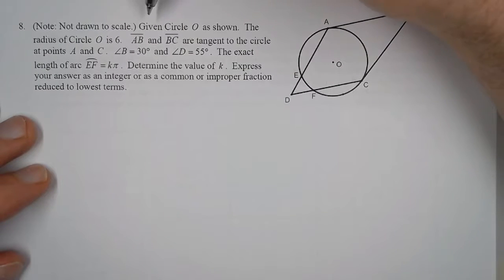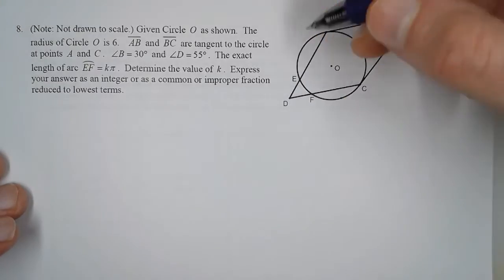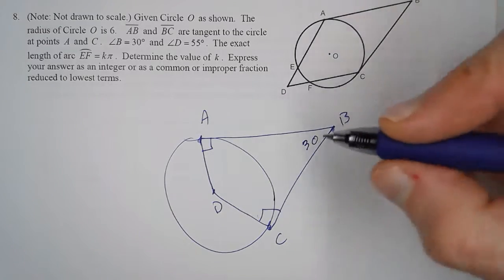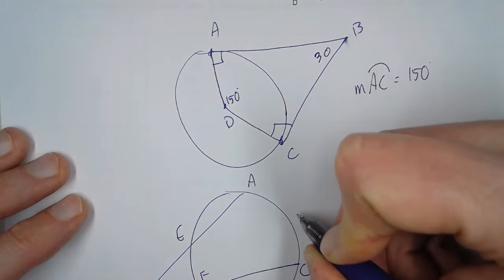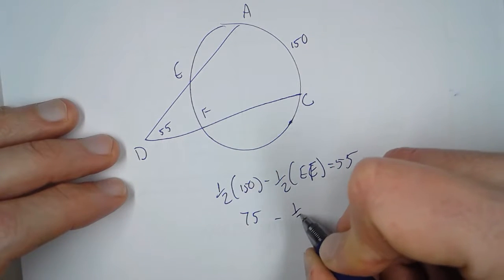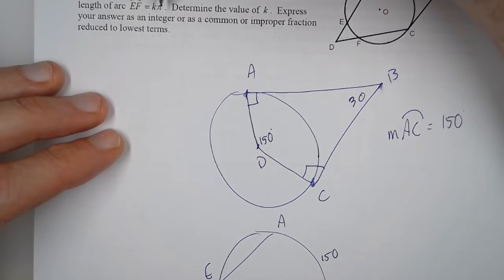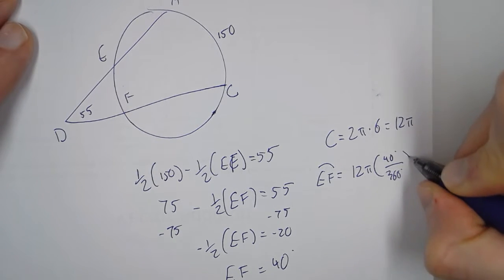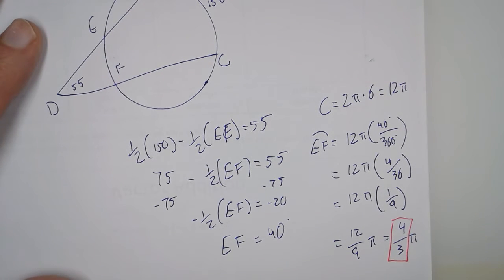2017 ICTM Regional AA Geometry Question 8